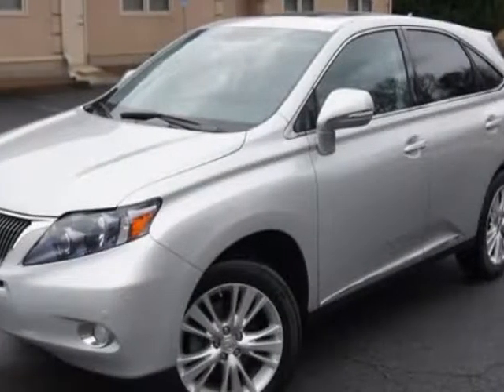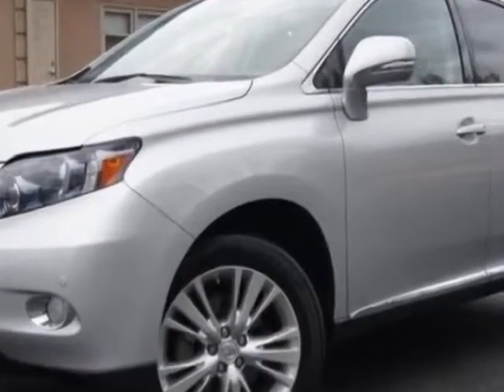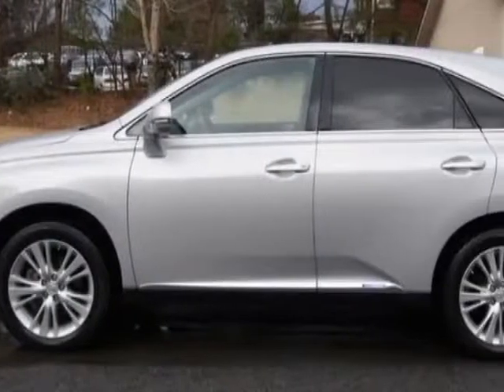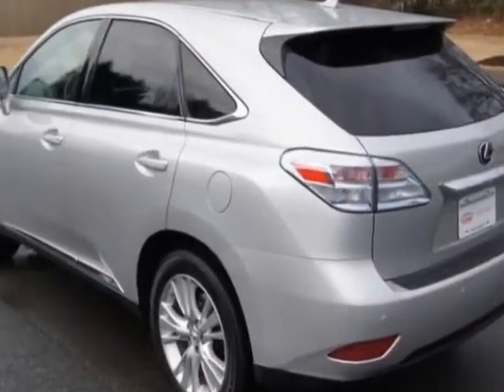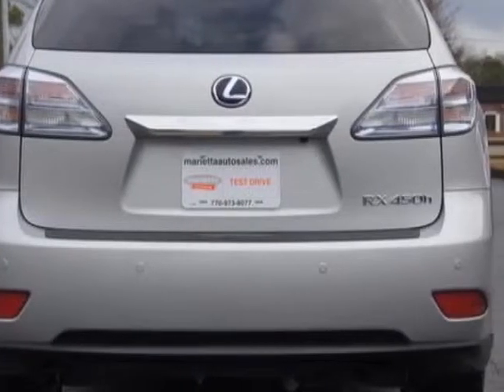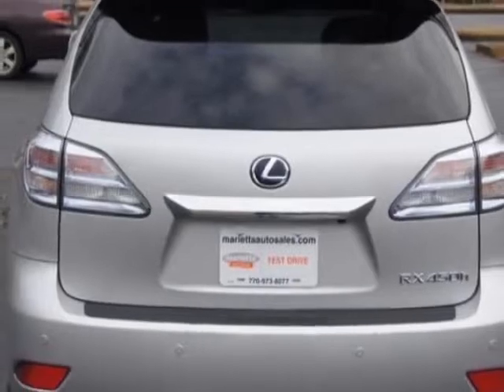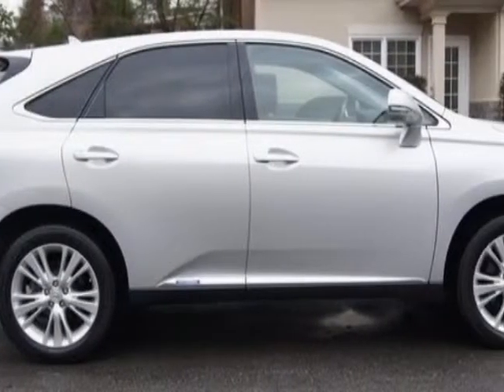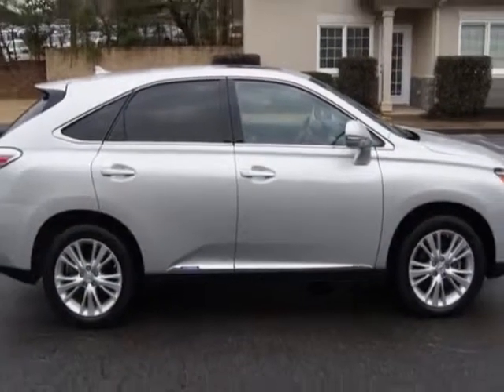2011 Lexus RX 450h FWD 4dr Hybrid SUV - Marietta, GA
Marietta Auto Sales, INC, Marietta, GA - Lexus RX 450h